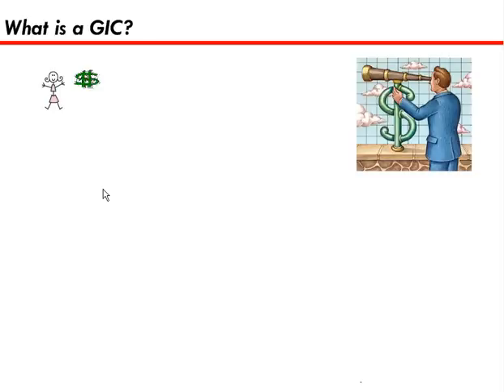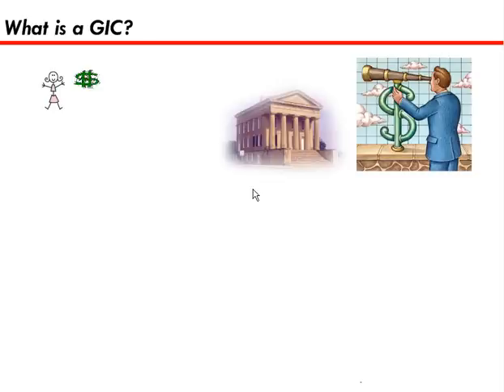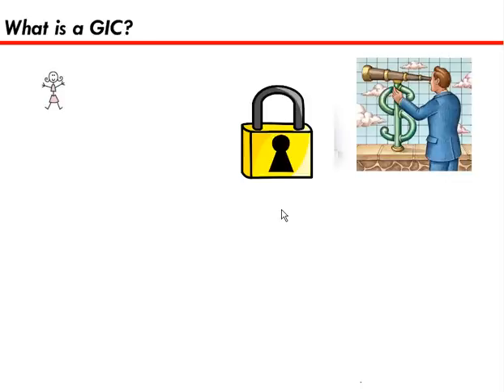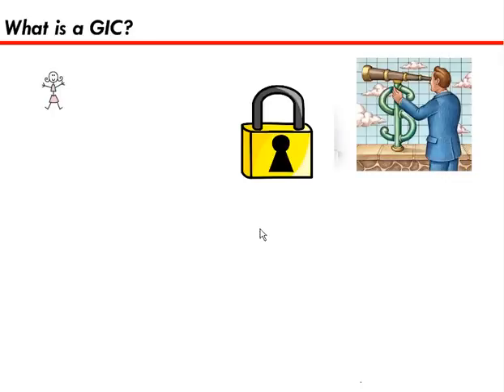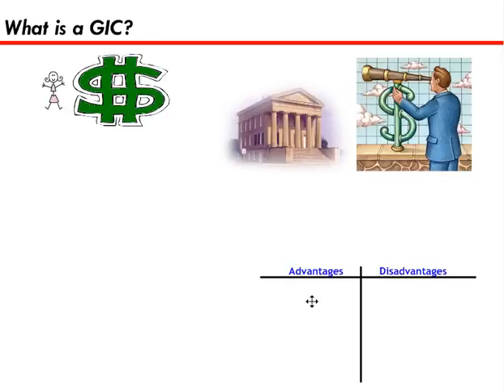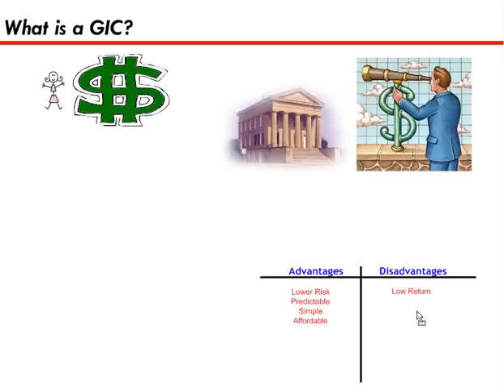What is a GIC